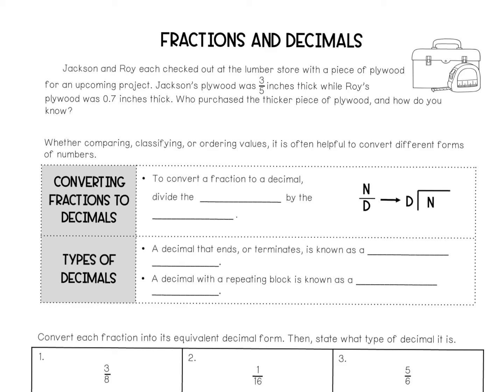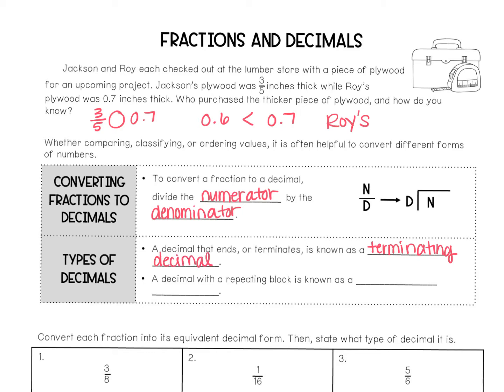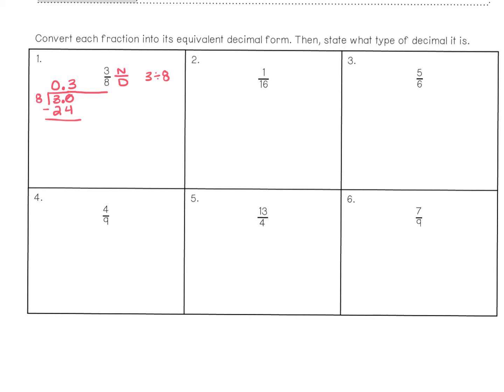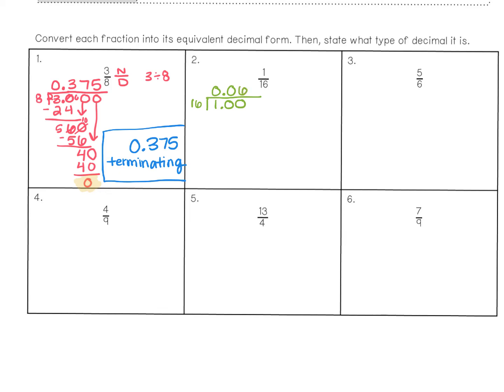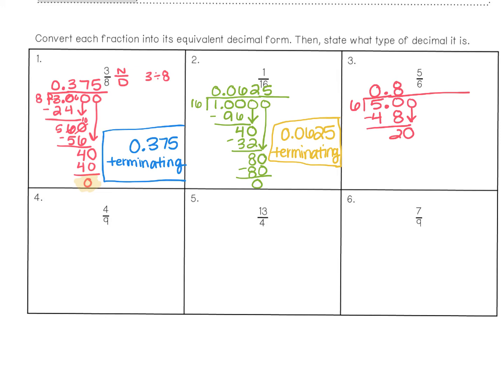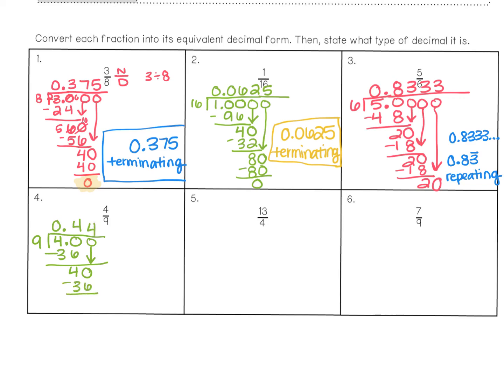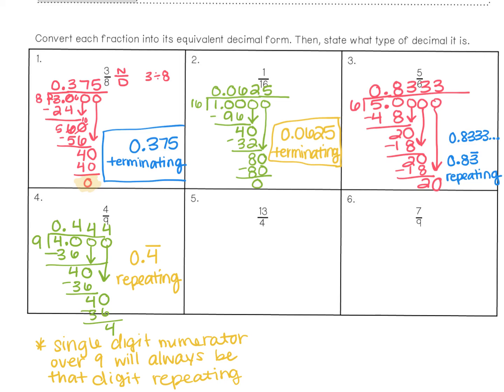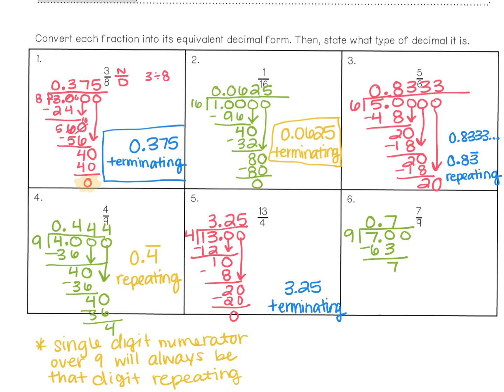converting fractions to decimals.mp4